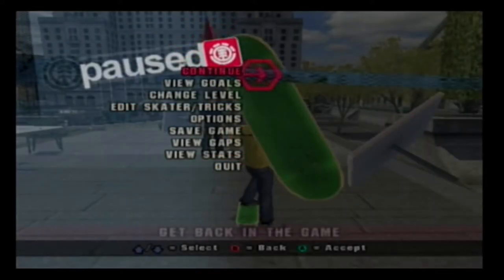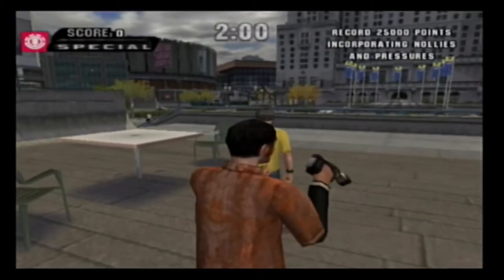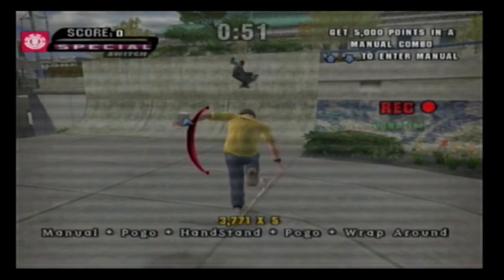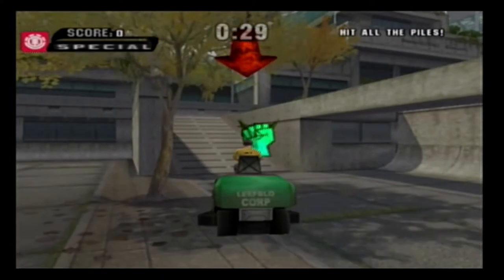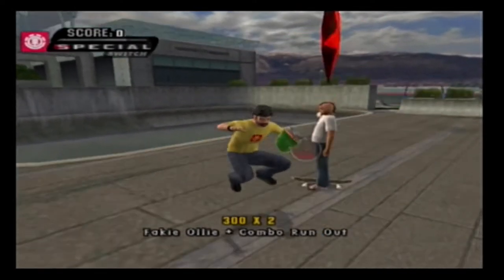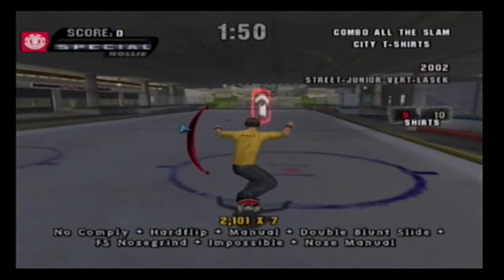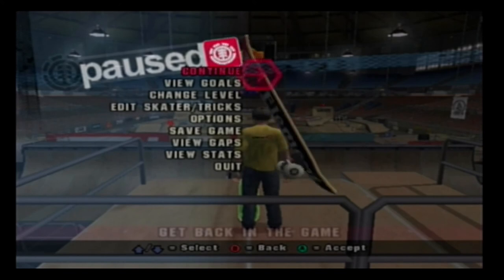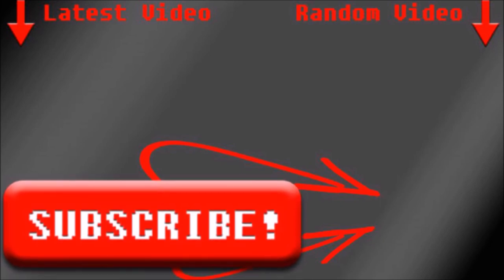Tony Hawks Underground #24 - Chapter 17 - (Play-through / Walk-through)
This is the 24th episode of my new Tony Hawks Underground play through on the Nintendo GameCube.